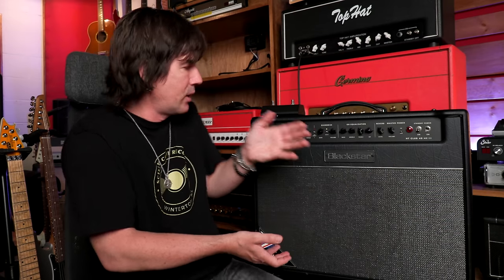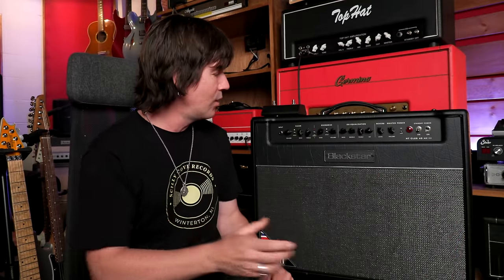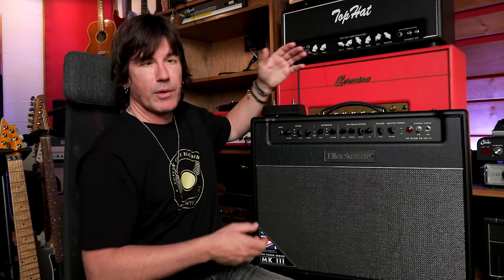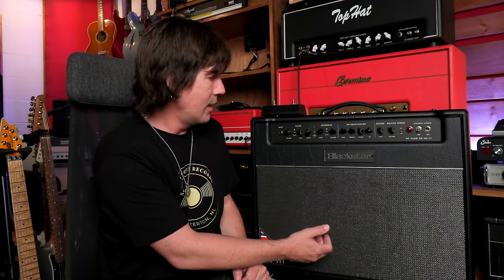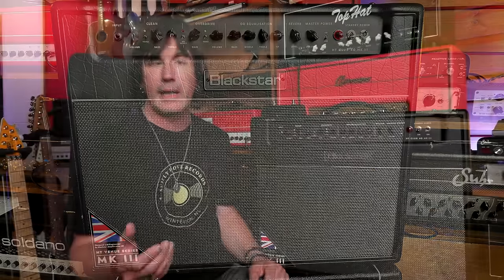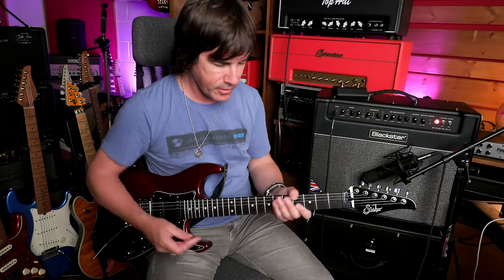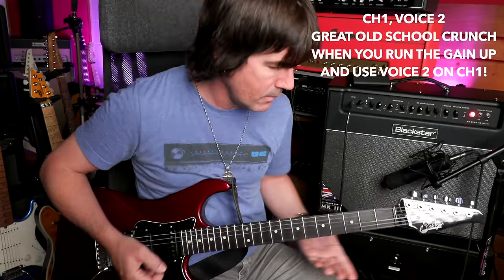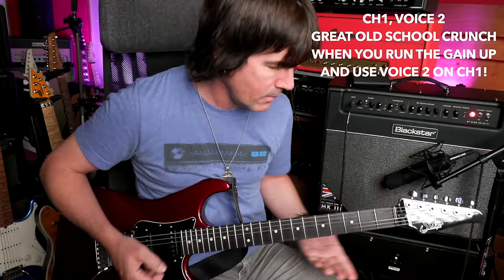BLACKSTAR HT VENUE MKIII 40 WATT TUBE COMBO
Great grab and go 40 watt tube combo!